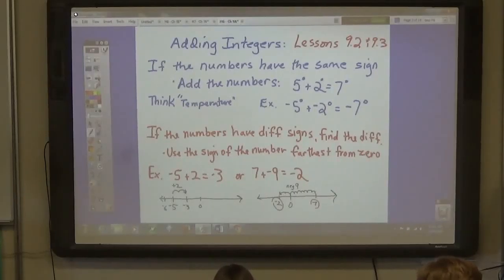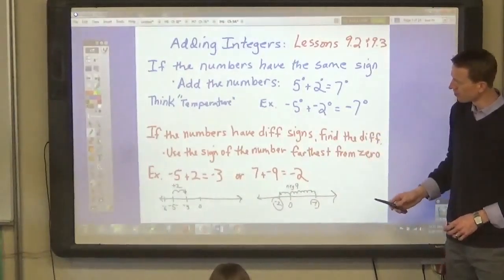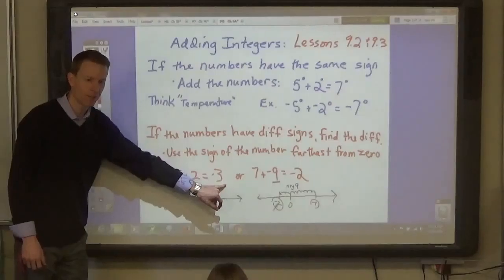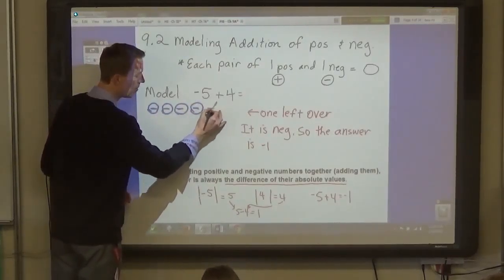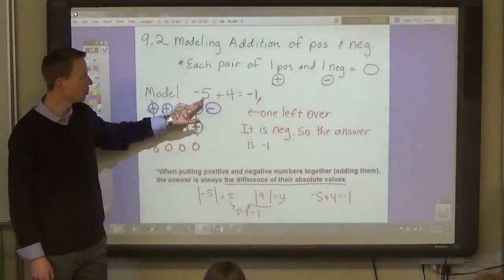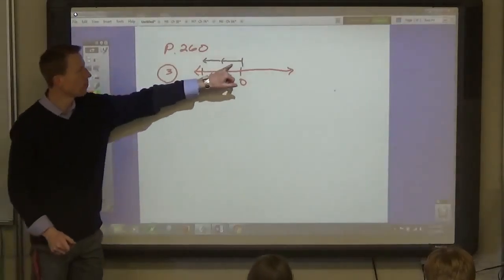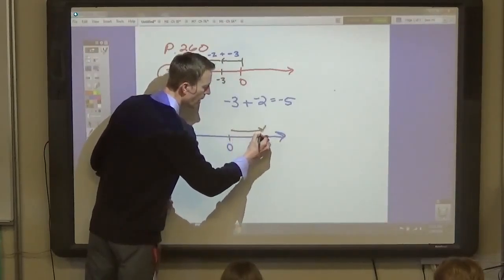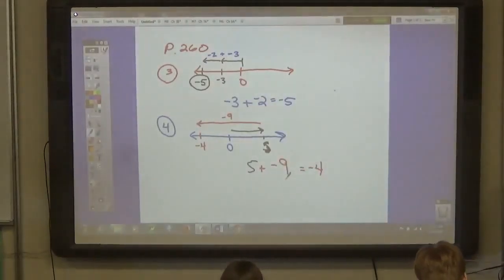M6 Lesson 9 2 & 9 3 Adding Integers